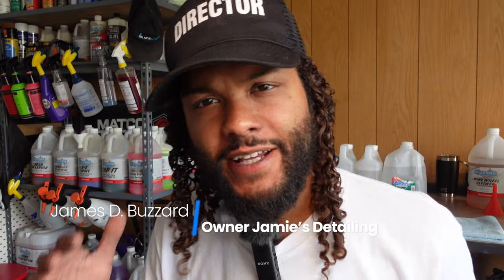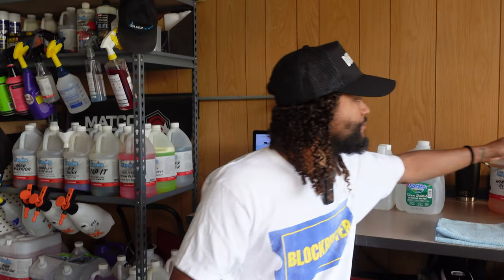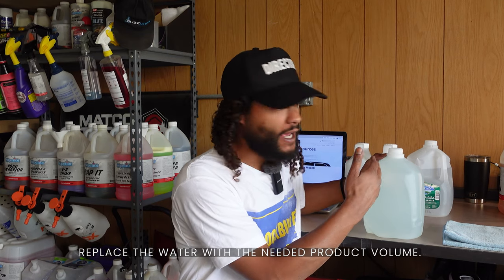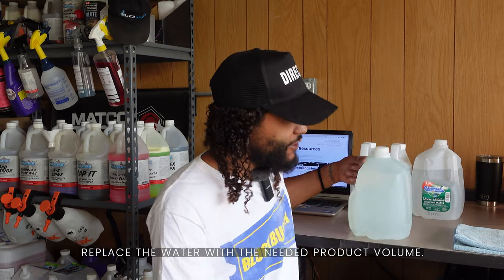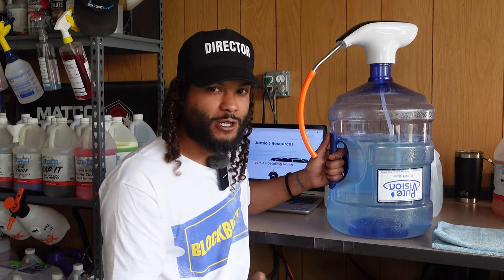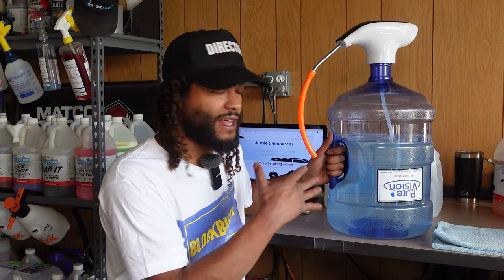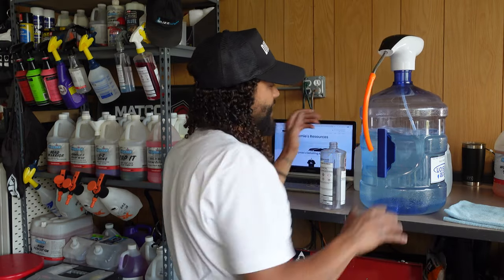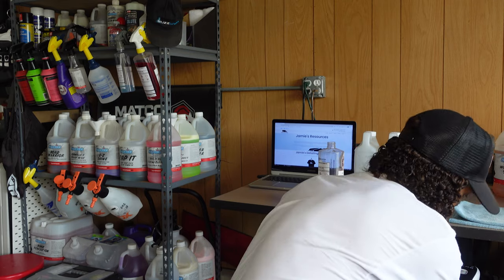DIY Chemical Dispenser for Detailing Chemicals and 1 Gallon Bulk Dilution Hack Explained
I got some questions regarding the DIY chemical dispenser. This is everything you need in order to put together a DIY Chemical dispenser for your detailing chemicals. Simple pumps for your ready to use. Chemicals can cost upwards of $800 in this video I will show you how to put one together for under $50. 🤯￼

Huge list of Detailing Products we use every day, Tools we use to get the job done, Free Resources and Business Forms to Download 👇🏽
Jamiesdetailing.com/resources

Acid Resistant Sprayer
32oz Dilution Bottles
5oz Measuring Cup
Measuring Container

DIY 5 Gallon Dispenser
Dispenser Head
5 Gallon Jug (Example. Buy Local Not Online)
Fill Hose (Example. Buy Local Not Online)

Need your Vehicle Detailed. Jamie would love to chat options to reset your vehicle 👇🏽
Jamie's Detailing and Mobile Detailing
Service Locations: Aurora, IL & Chicagoland
Hours: Sun-Sat 8:00AM - 9:00PM

Chapters:
0:00  - Intro
0:45 - Bulk Mixing Questions
1:36 - 5 Gallon Bulk Mixing / DIY 5 Gallon Chemical Dispenser
2:21 - What is it made from?
3:42 - No Bubble Fill Hose
6:15 - Conclusion / Outro ✌️